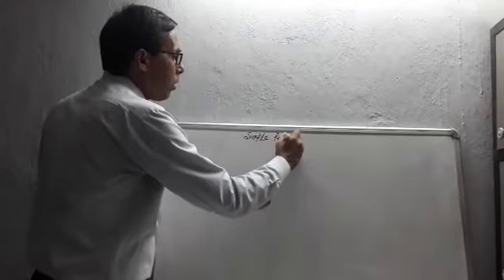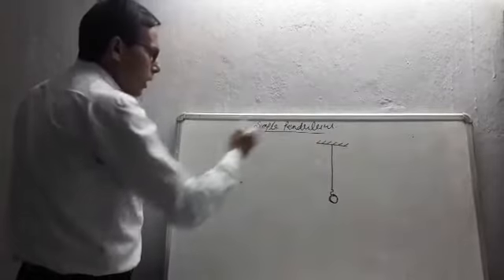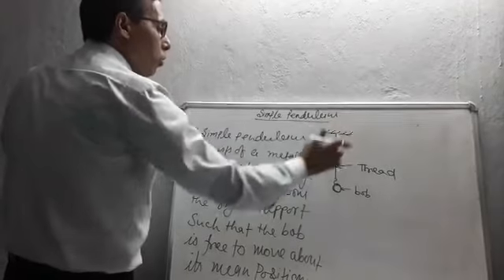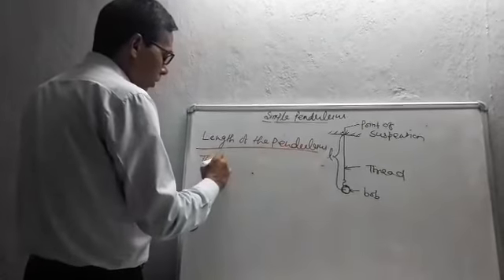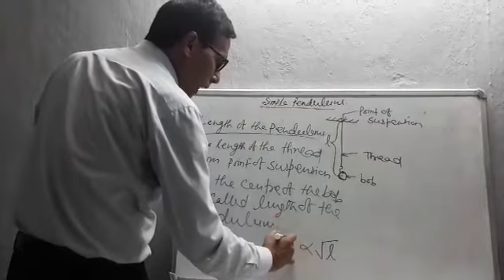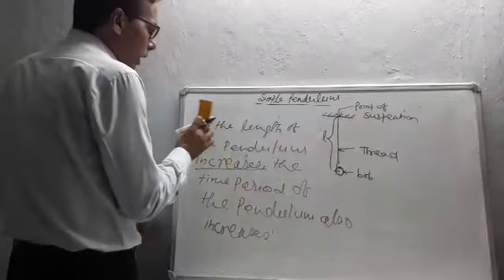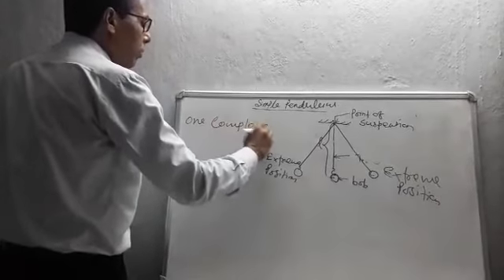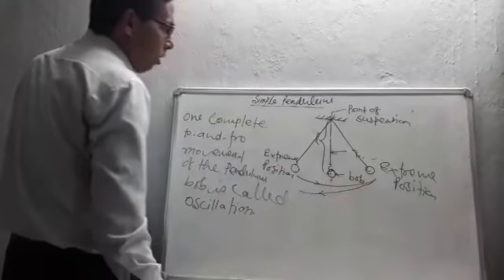Class 7 Physics chapter motion and time part 10